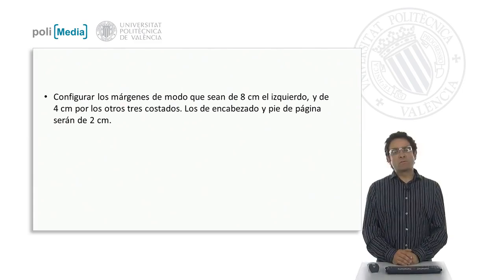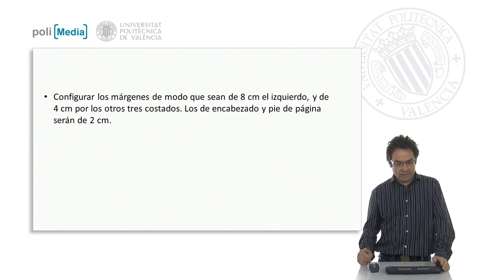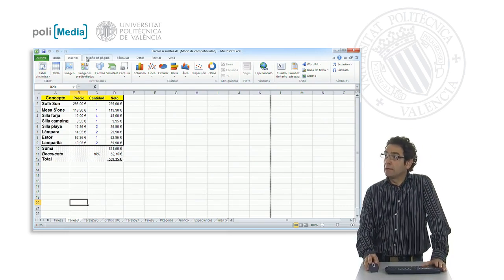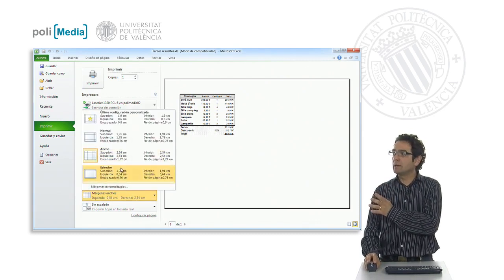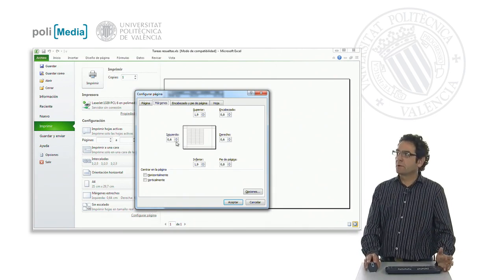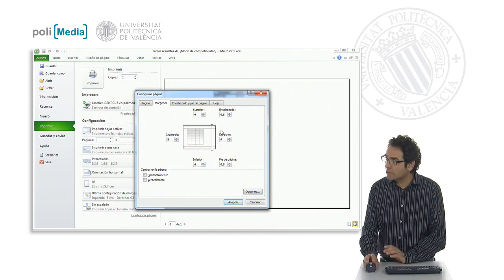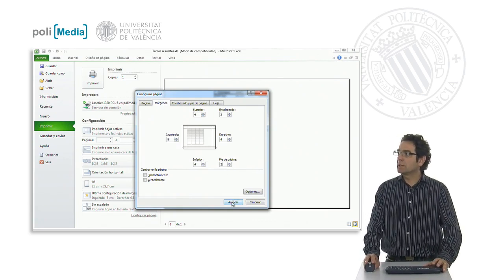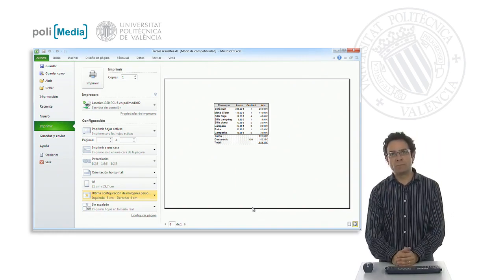Exercise 2 solution | 166/170 | UPV